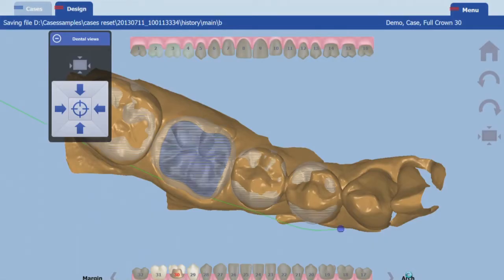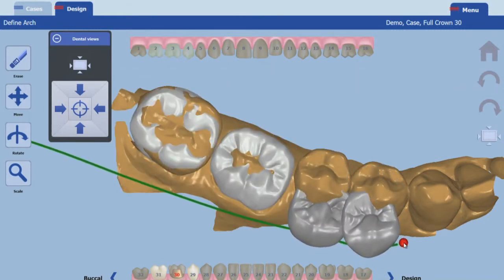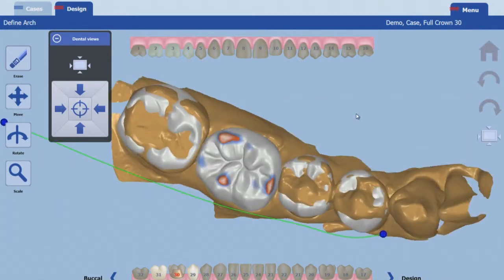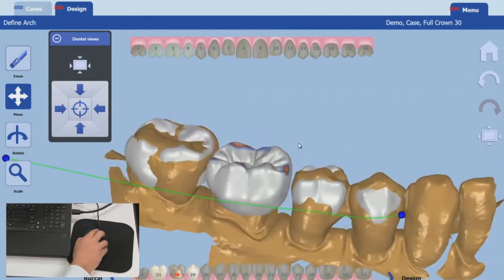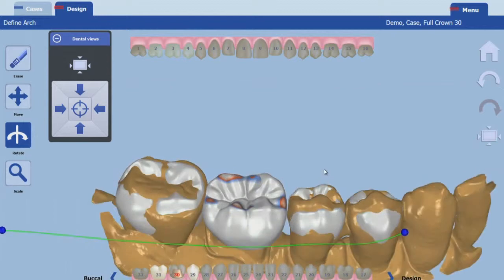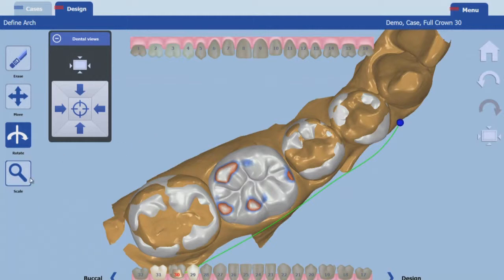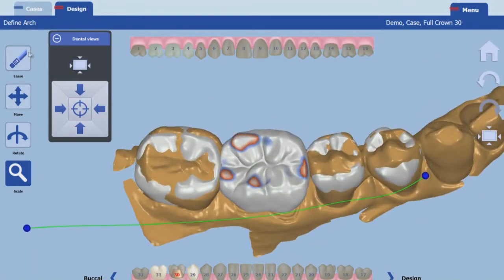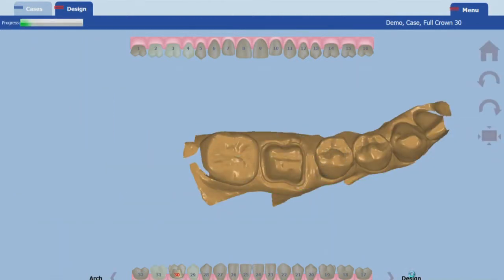IOS FastDesign Tutorial: Crown Library